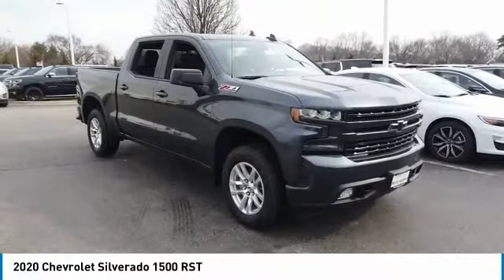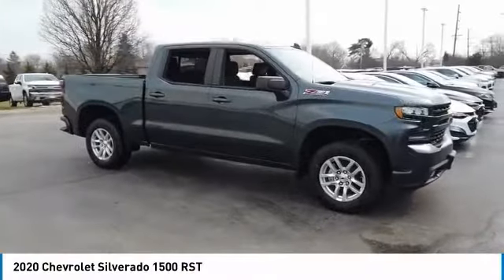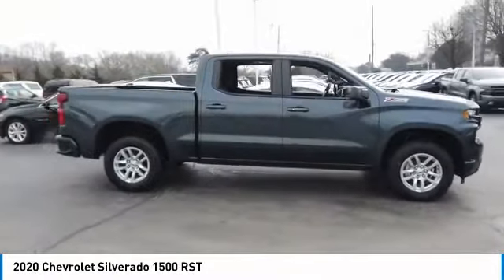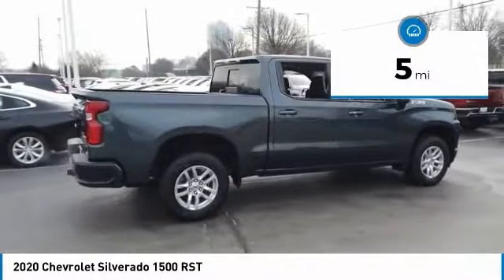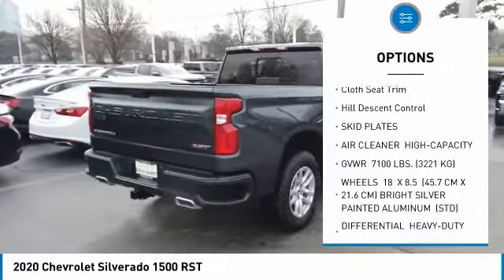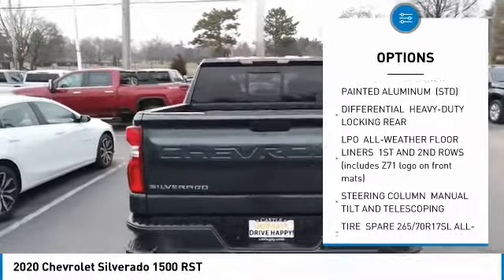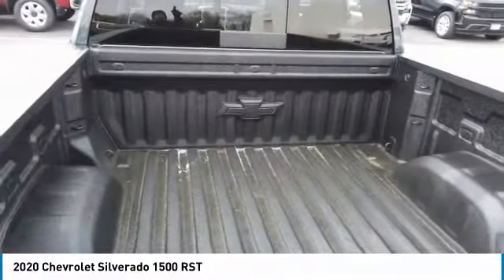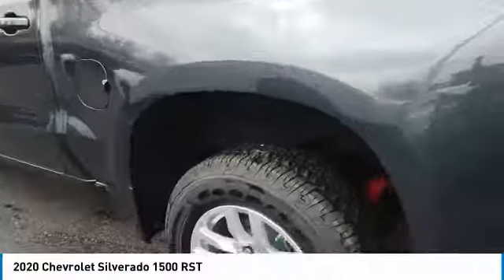2020 Chevrolet Silverado 1500 20737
2020 CHEVROLET SILVERADO 1500 Villa Park, IL
Stock# 20737

Castle Chevrolet
400 E Roosevelt Road

Boasts 22 Highway MPG and 16 City MPG! This Chevrolet Silverado 1500 boasts a Gas V8 5.3L/325 engine powering this Automatic transmission.

*Options:*
AIR CLEANER HIGH-CAPACITY, GVWR 7100 LBS. (3221 KG), WHEELS 18  X 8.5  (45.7 CM X 21.6 CM) BRIGHT SILVER PAINTED ALUMINUM (STD), DIFFERENTIAL HEAVY-DUTY LOCKING REAR, LPO ALL-WEATHER FLOOR LINERS 1ST AND 2ND ROWS (includes Z71 logo on front mats), STEERING COLUMN MANUAL TILT AND TELESCOPING, TIRE SPARE 265/70R17SL ALL-SEASON BLACKWALL (STD), HILL DESCENT CONTROL, ALL-STAR EDITION includes (PCL) Convenience Package (G80) locking rear differential and (Z82) Trailering Package, UNIVERSAL HOME REMOTE, SEAT ADJUSTER DRIVER 10-WAY POWER INCLUDING LUMBAR, Z71 OFF-ROAD AND PROTECTION PACKAGE includes (Z71) Z71 Off-Road suspension (JHD) Hill Descent Control (NZZ) skid plates (K47) high-capacity air filter and Z71 hard badge Includes (WPQ) Protection Package and (AAK) All-weather Z71 floor liners LPO., SKID PLATES, COOLING EXTERNAL ENGINE OIL COOLER, CENTER CONSOLE FLOOR-MOUNTED with cup holders cell phone storage power cord management hanging file folder capability, AUDIO SYSTEM CHEVROLET INFOTAINMENT 3 PLUS SYSTEM 8  diagonal HD color touchscreen AM/FM stereo Bluetooth audio streaming for 2 active devices Apple CarPlay and Android Auto capable voice recognition in-vehicle apps cloud connected personalization for select infotainment and vehicle settings. Dealer upgradeable to embedded navigation. Subscription required for enhanced and connected services after trial period., SEATS FRONT BUCKET with center console, CONVENIENCE PACKAGE WITH BUCKET SEATS includes (A50) bucket seats (D07) center console (CJ2) dual-zone automatic climate control (A2X) 10-way power driver seat including power lumbar (KA1) heated driver and passenger seats (KI3) heated steering wheel and (N37) manual tilt-telescoping steering column; Crew Cab models include (R7O) Cloth Rear Seat with Storage Package (Includes (NP5) leather-wrapped steering wheel. and includes (SNR) Up-level Rear Seat with Storage Package.), TRAILERING PACKAGE includes trailer hitch 7-pin and 4-pin connectors and (CTT) Hitch Guidance, RADIO HD, TRANSFER CASE TWO-SPEED electronic Autotrac with rotary dial control, ALTERNATOR 170 AMPS, TRAILER BRAKE CONTROLLER INTEGRATED, LICENSE PLATE KIT FRONT, POWER OUTLET INSTRUMENT PANEL 120-VOLT (400 watts shared with (KC9) bed mounted power outlet), SHADOW GRAY METALLIC, ENGINE 5.3L ECOTEC3 V8 (355 hp [265 kW] @ 5600 rpm 383 lb-ft of torque [518 Nm] @ 4100 rpm); featuring all-new Dynamic Fuel Management that enables the engine to operate in 17 different patterns between 2 and 8 cylinders depending on demand to optimize power delivery and efficiency, BOSE SOUND SYSTEM PREMIUM 7-SPEAKER SYSTEM with Richbass woofer, TIRES 265/65R18SL ALL-TERRAIN BLACKWALL, STEERING WHEEL HEATED, REAR AXLE 3.23 RATIO, WHEELHOUSE LINERS REAR, TRANSMISSION 8-SPEED AUTOMATIC ELECTRONICALLY CONTROLLED with overdrive and tow/haul mode. Includes Cruise Grade Braking and Powertrain Grade Braking (STD), WINDOW POWER REAR SLIDING with rear defogger, BED PROTECTION PACKAGE includes (B1J) wheel house liners and (CGN) Chevytec spray-on bedliner, HD REAR VISION CAMERA, STEERING WHEEL LEATHER-WRAPPED, AIR CONDITIONING DUAL-ZONE AUTOMATIC CLIMATE CONTROL, CONVENIENCE PACKAGE II includes (UG1) Universal Home Remote (A48) rear sliding power window (KI4) 120-volt power outlet (KC9) 120-volt bed-mounted power outlet (IOS) Chevrolet Infotainment System with 8  diagonal color touch-screen with (MCR) USB ports SiriusXM with 360L (U2L) HD radio and (UVB) HD Rear Vision Camera Includes (UQA) Bose Premium Sound System.), SEAT CLOTH REAR WITH STORAGE PACKAGE 60/40 folding bench for Crew Cab models includes seatback storage on left and right side center fold out armrest with 2 cupholders (includes child seat top tether anchor), COOLING AUXILIARY EXTERNAL TRANSMISSION OIL COOLER, USB PORTS (INSIDE CONSOLE WITH BUCKET SEATS) 2 also includes 1 SD card reader and auxiliary jack, EXHAUST DUAL WITH POLISHED OUTLETS, JET BLACK CLOTH SEAT TRIM, RST PREFERRED EQUIPMENT GROUP includes standard equipment, CHEVYTEC SPRAY-ON BEDLINER BLACK WITH CHEVROLET LOGO (does not include spray-on liner on tailgate due to Black composite inner panel), POWER OUTLET BED MOUNTED 120-VOLT (400 watts shared with (KI4) instrument panel mounted power outlet), SIRIUSXM RADIO, HITCH GUIDANCE, Z71 OFF-ROAD PACKAGE includes (Z71) Off-Road suspension (JHD) Hill Descent Control (NZZ) skid plates and (K47) high-capacity air filter Includes Z71 hard badge (N10) dual exhaust (PZX) 18  bright silver painted wheels (XCK) 265/65R18 all-terrain blackwall tires (G80) locking differential and (NQH) 2-speed transfer case., S